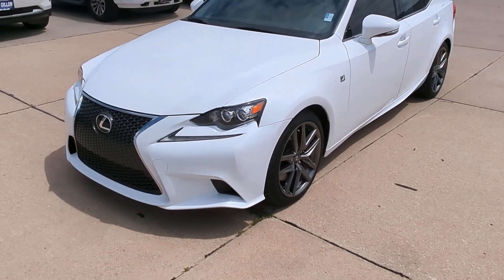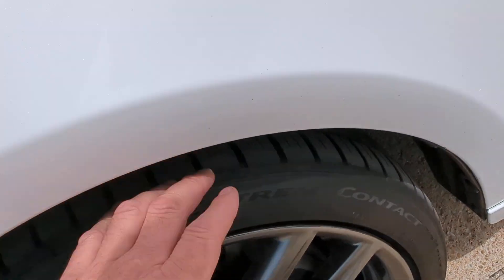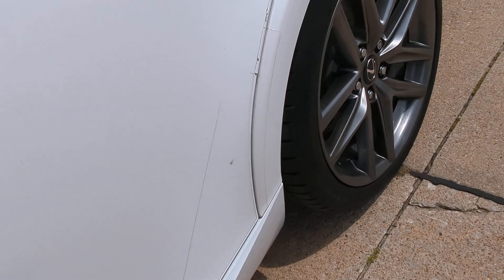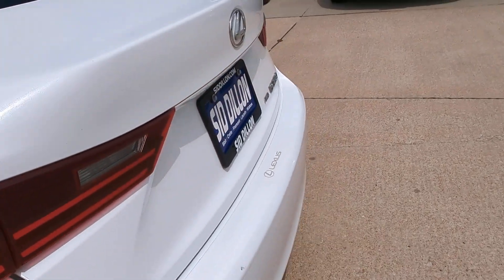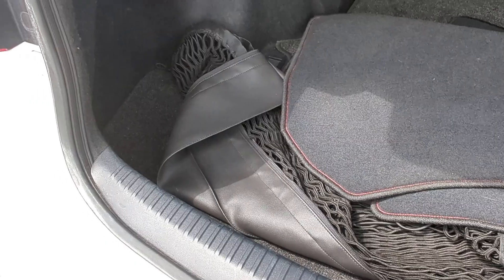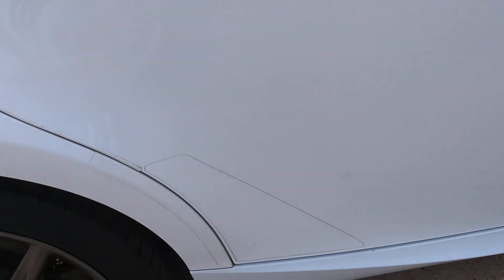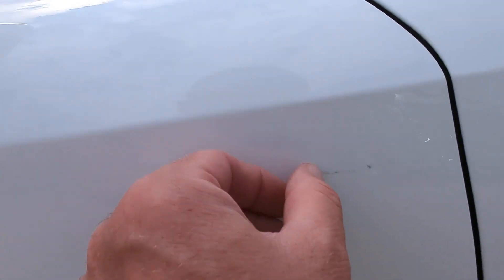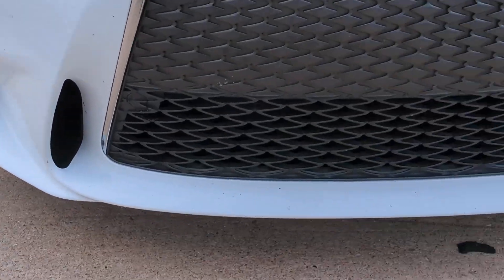2014 Lexus IS 350